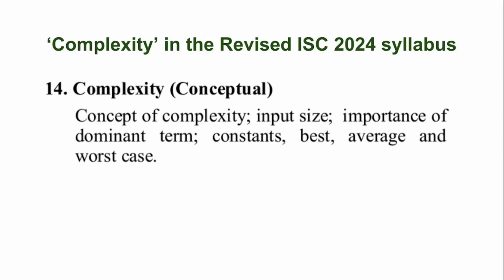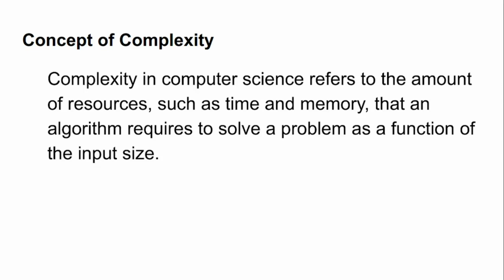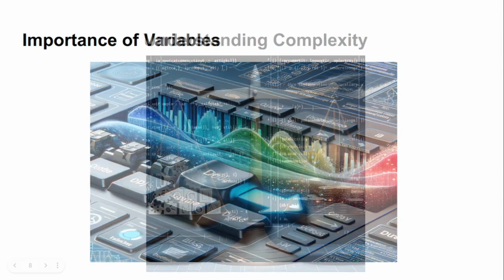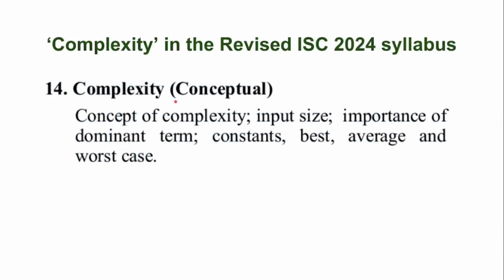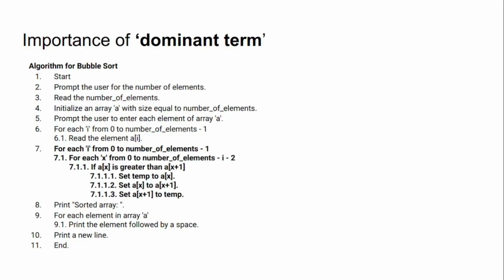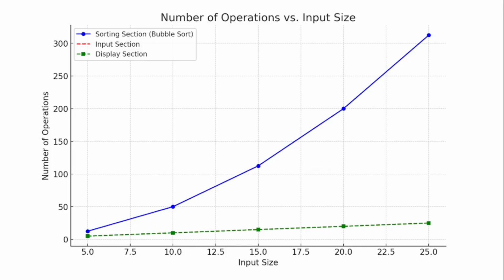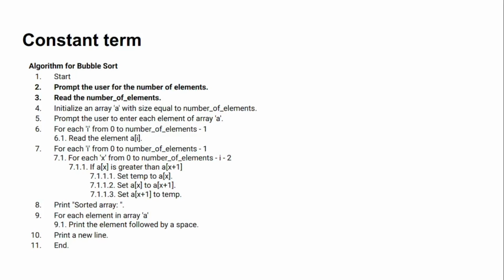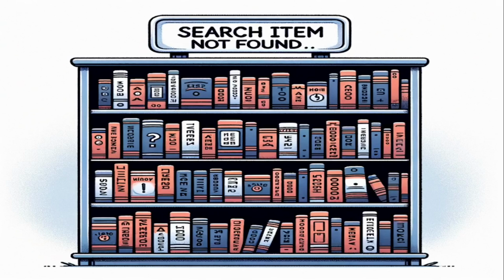Mastering Computational Complexity for Revised ISC 2024 Computer Science - A Complete Guide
Join me as we unravel the mysteries of Computational Complexity tailored for the Revised ISC 2024 Computer Science syllabus. In this comprehensive guide, I delve deep into the core concepts of complexity, input size, dominant terms, constants, and the crucial best, average, and worst-case scenarios. Whether you're a student aiming to ace your exams or a curious mind eager to understand how algorithms work, this video is your pathway to mastering computational complexity. Get ready to enhance your problem-solving skills and navigate through the complexities of computer algorithms with confidence.